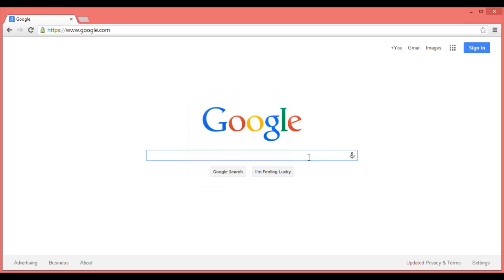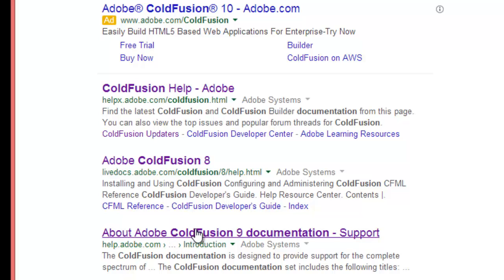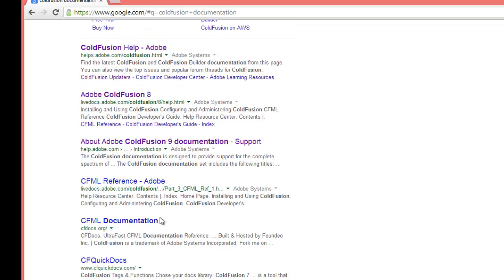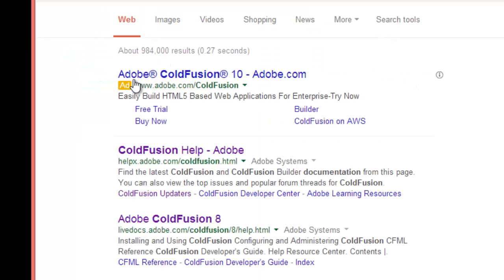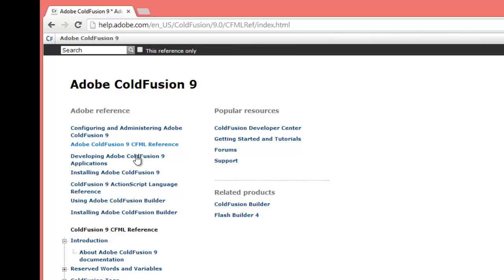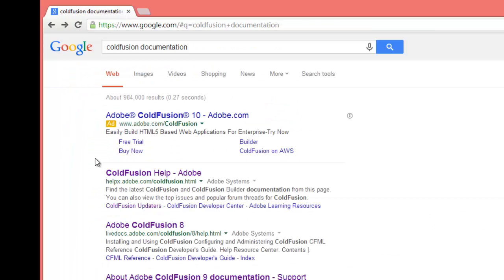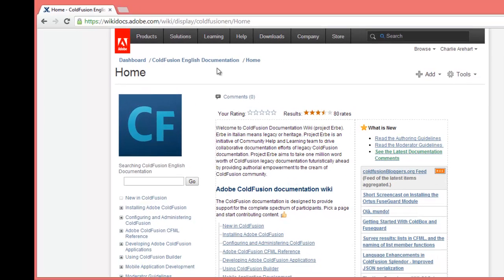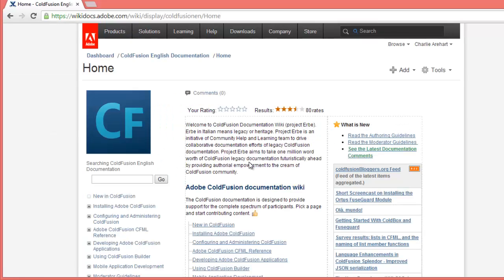ColdFusion Documentation - Part 1, Finding and using it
It may seem simple how to find and use the ColdFusion documentation, but I find often in helping people that there is quite a bit of confusion and misunderstanding, as well as missed opportunity to fully leverage all the docs have to offer. In this CArehart Quick Tips video, Part 1 of a series, we'll take a look at finding and using the CF docs, for CF 8, 9, and 10.